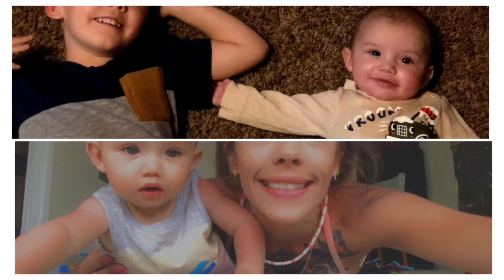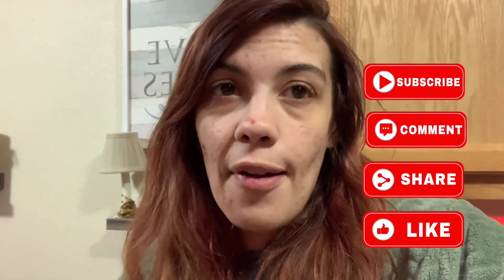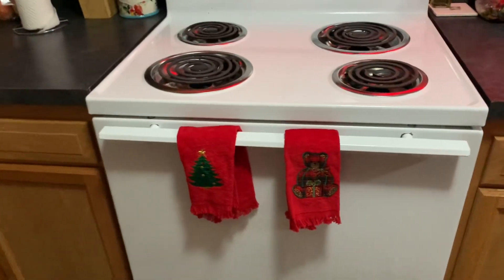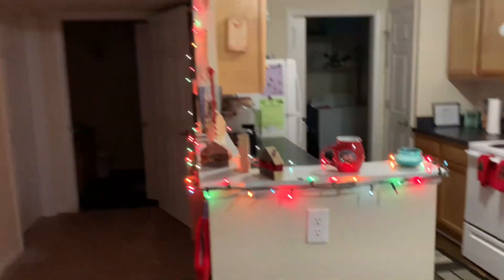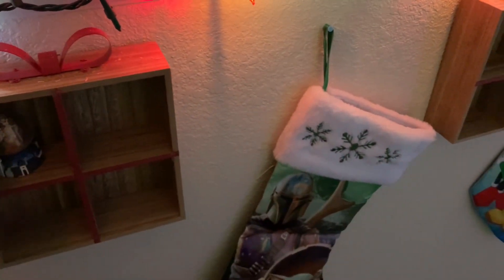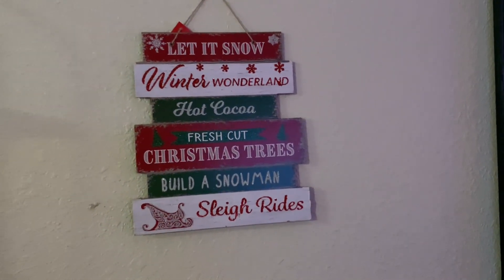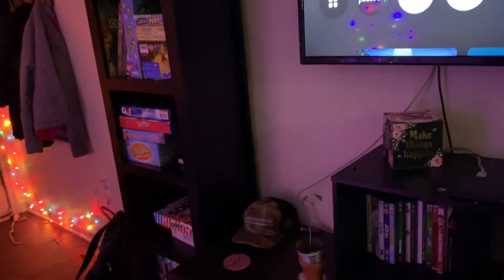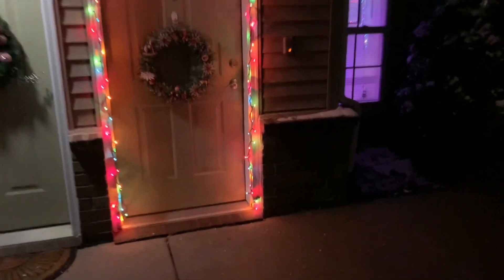Vlogmas 2: Official Winter Home Tour: Welcome to Winter Wonderland!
Welcome back to Vlogmas.

Today we set up all my Christmas decorations. This is my whole house. With all of its decor! I love the way the tree looks! It’s absolutely beautiful! My home is beautiful. The lights really put everything into the Christmas spirit! I’m so excited for Christmas this year!

Luke Bryan Farm Tour 2023!